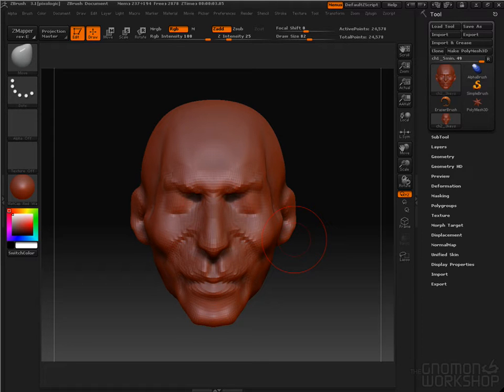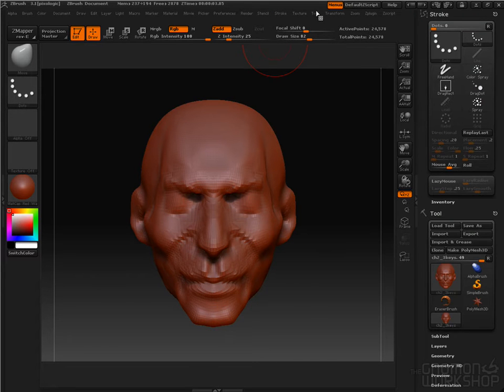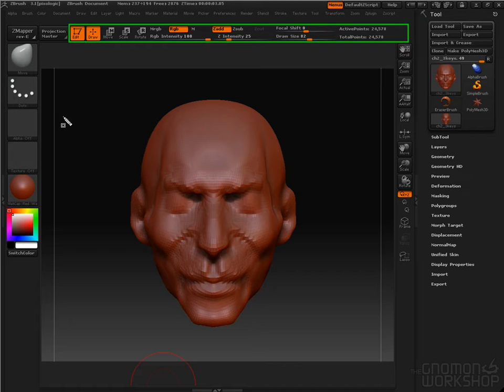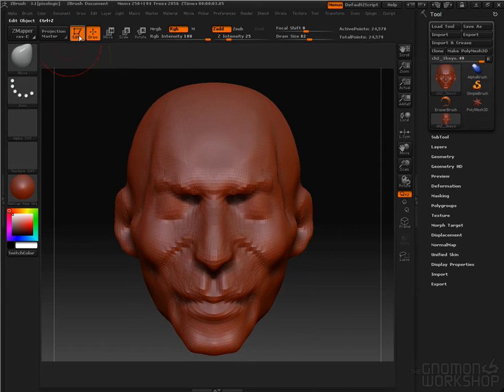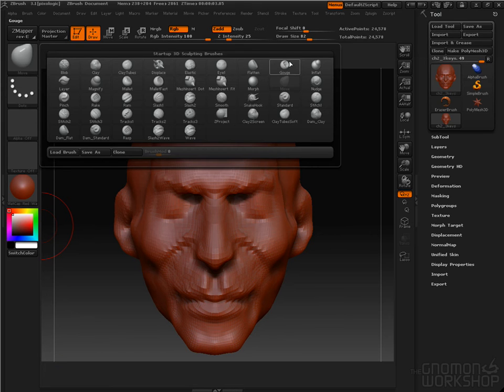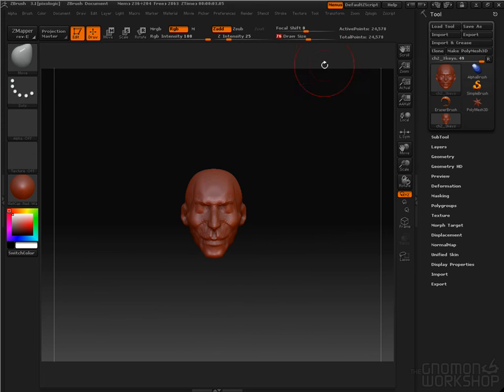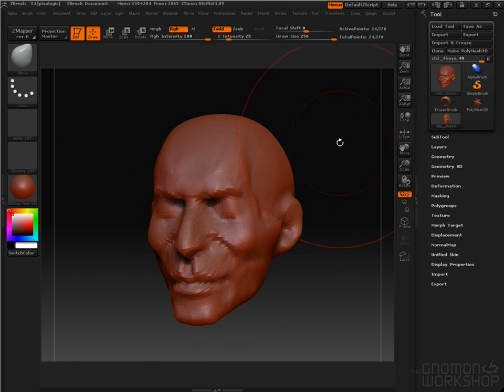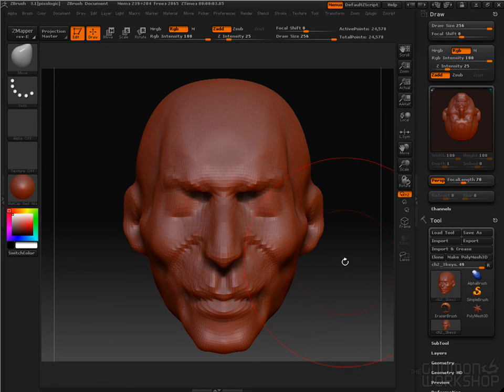RKI01_Lecture_03.mov